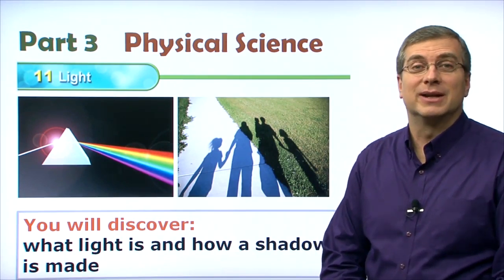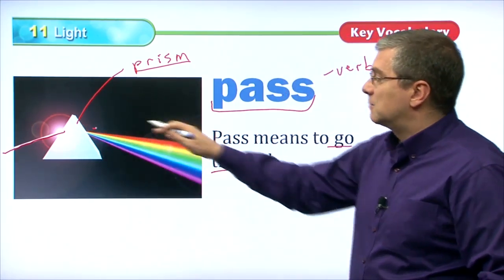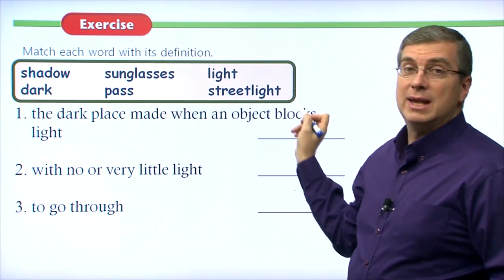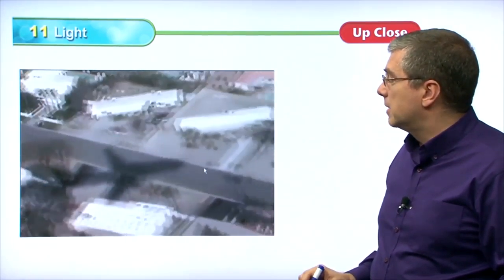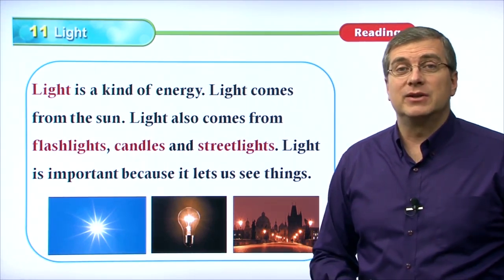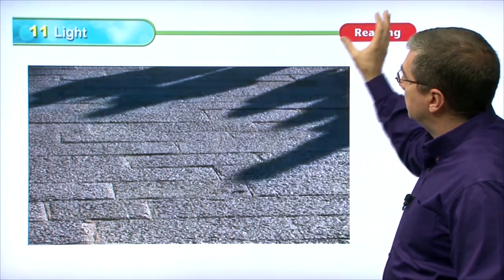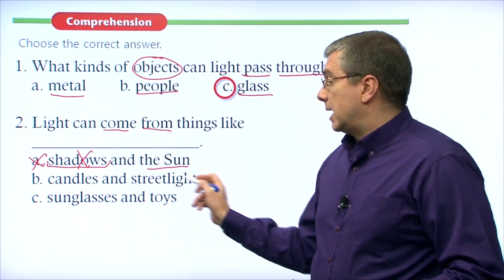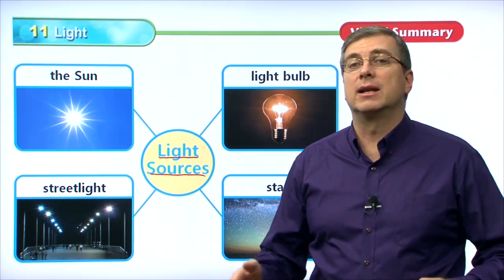Learn English | American Textbook Reading | Science 02 | Lesson 11 | Brian Stuart (미국교과서)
Light

Light is a kind of energy.
Light comes from the sun.
Light also comes from flashlights, candles and streetlights.
Light is importantb ecause it lets us see things.
Light can pass through clear objects.
Light passes through clear glass or clear plastic.
But light cannot pass through objects which are not clear.
Sunglasses will block some light and protect your eyes.
When you shine a flashlight on a toy, a dark shape of the toy will be formed.
It is called a shadow.
A shadow is made when an object blocks light.
You can see many shadows on a sunny day.

💓American Textbook Reading - Science 2 Books